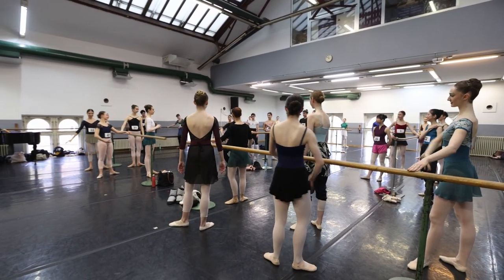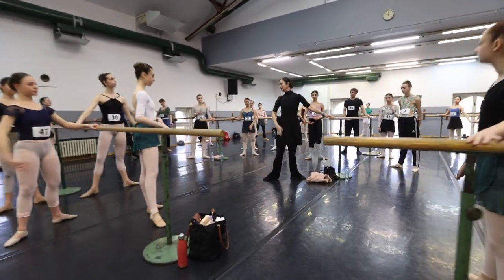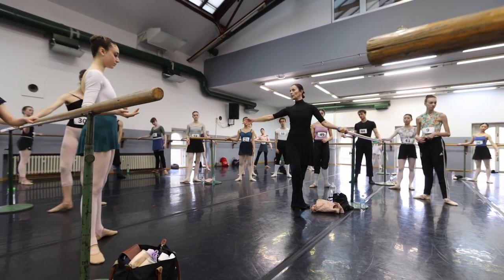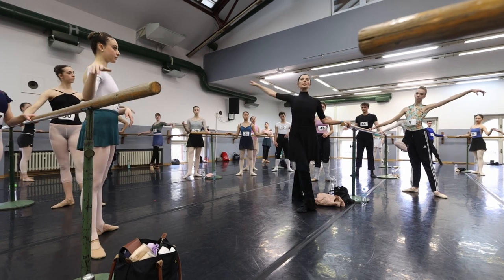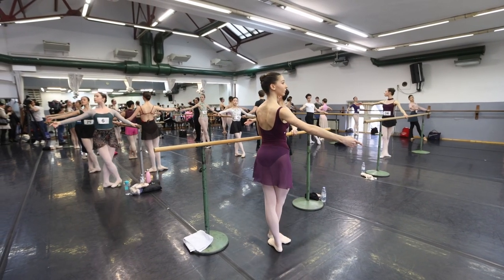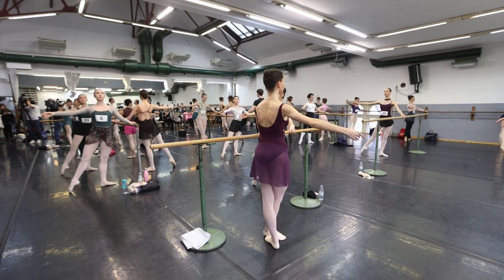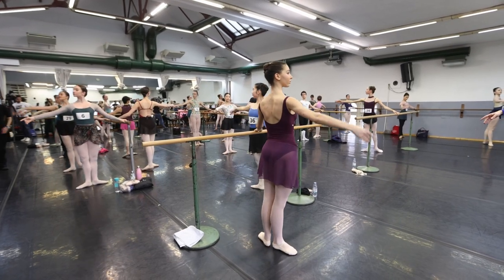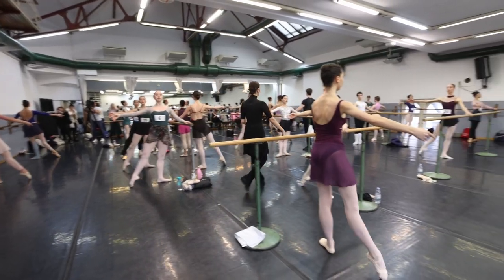Balet HNK u Zagrebu organizirao je audiciju u kojoj traži vrsne plesače i plesačice klasičnog baleta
Balet Hrvatskog narodnog kazališta u Zagrebu organizirao je audiciju u kojoj traži vrsne plesače i plesačice klasičnog baleta. U komisiji je ravnatelj Baleta Massimiliano Valponi, baletni nacionalni prvaci Irena Pasarić i Tomislav Petranović, baletne majstorice Milka Bartolović i Mihaela Davald Roksandić.

VIDEO: Boris Ščitar/PIXSELL

About PIXSELL News Photo & Video Agency:

PIXSELL is the leading photo and video agency in Southeast Europe based out of Zagreb, Croatia with a large network of associates across the whole region.
We provide over 30 million photographs and video clips, available to everybody in a fast and simple manner.

Our professional news photographers and videographers are constantly running, driving, cycling, flying and swimming from one event to another in order to capture that perfect photo and shoot ideal video material,
always approaching our editorial and commercial clients with the same professionalism and skill.
PIXSELL’s photographs and videos will always tell the real story of every event,
give character to every product, and make every editorial come to life.